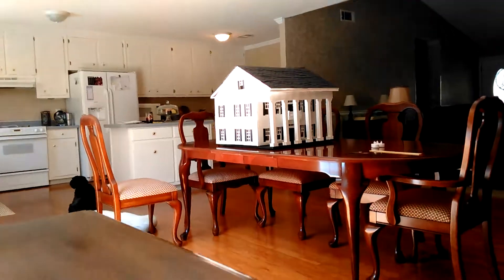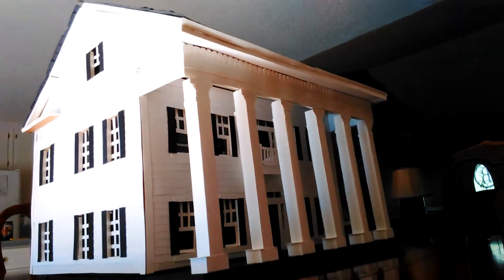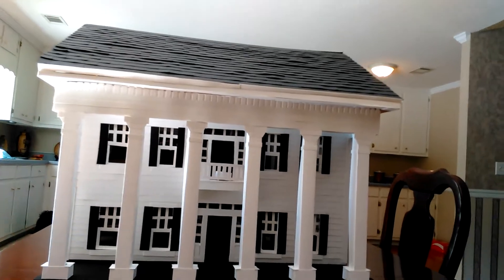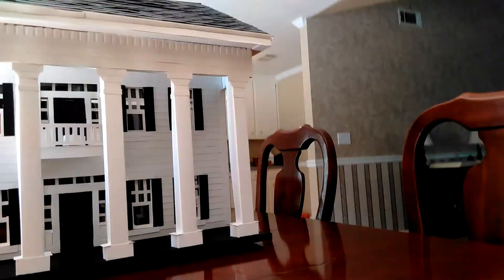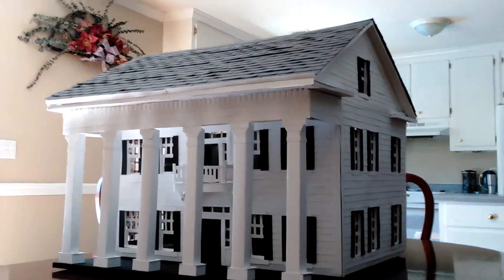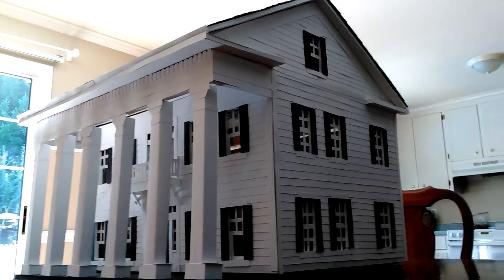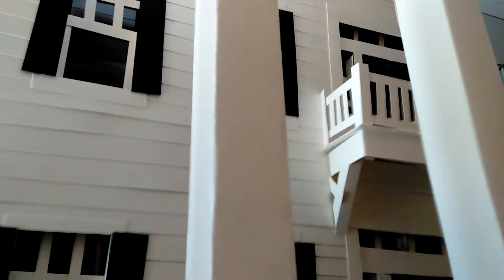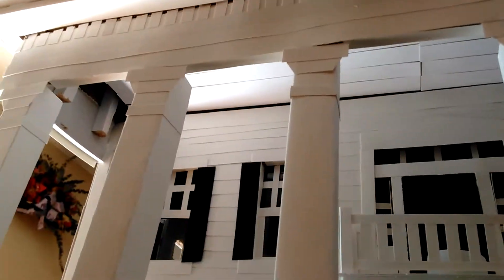ABANDONED HOUSE Oglethorpe co Lexington ga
Lexington Georgia historic birdsong Hogan house or haunted Mansion